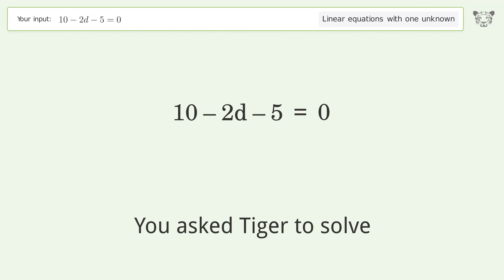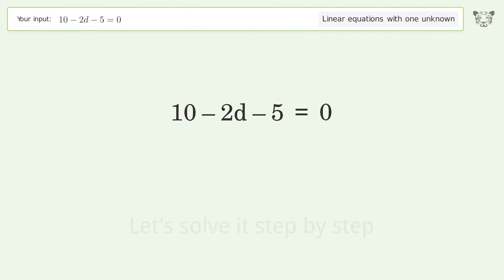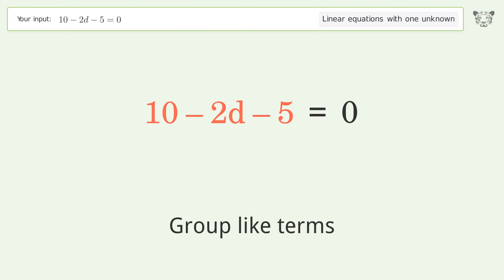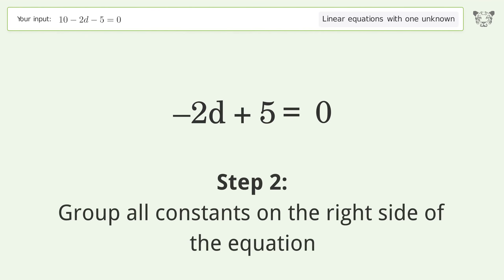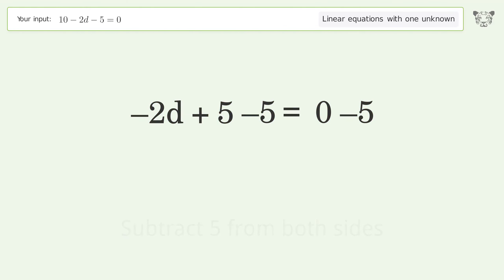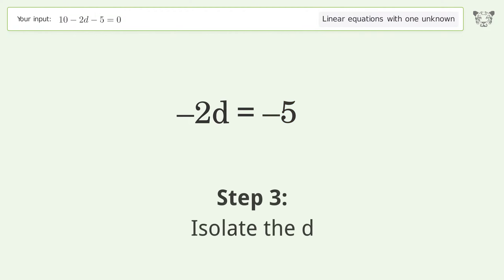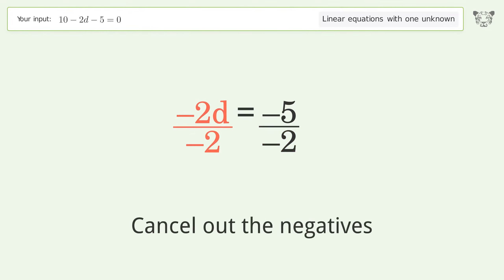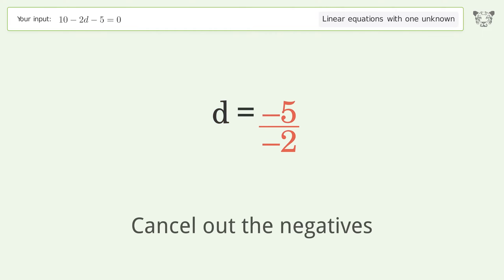Solve 10-2d-5=0: Linear Equation Video Solution | Tiger Algebra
Struggling with 10-2d-5=0? Watch our step-by-step video on Tiger Algebra to master this linear equation effortlessly.